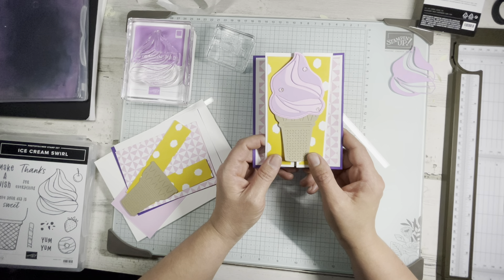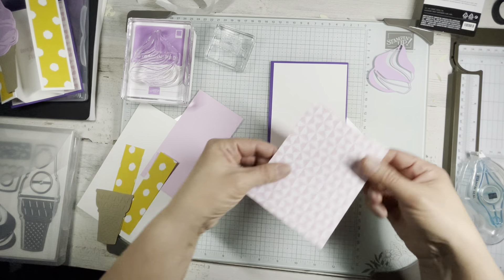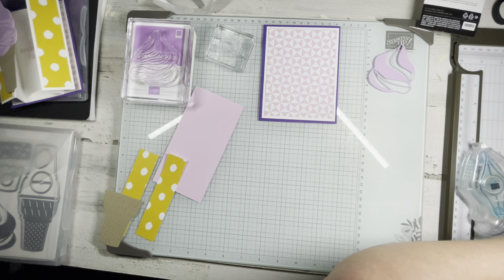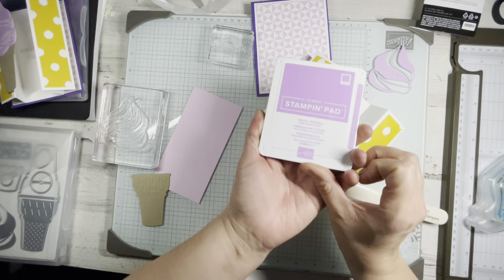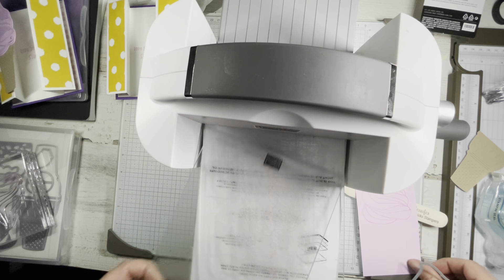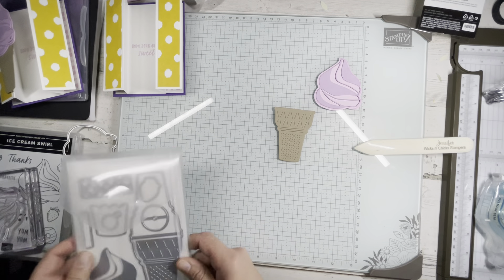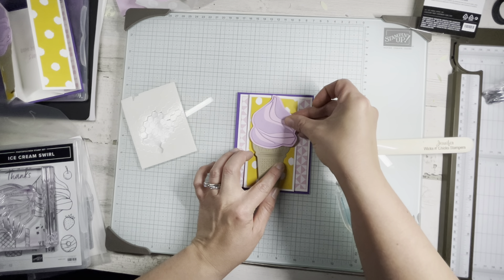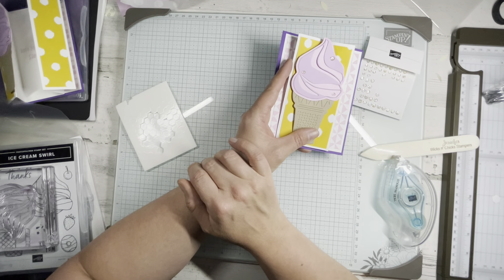Ice Cream Swirl Birthday Card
A cute fun fold with a sweet treat on the front! Everyone loves a birthday card that does just a little bit more than a regular open-and-close job - right?!

Here is the link to my blog post with all of the info:

Here are the products that I used:
Supplies
• Delightfully Eclectic 12" X 12" (30.5 X 30.5 Cm) Designer Series Paper [161640]

I'd love to have you along on my crafty journey!